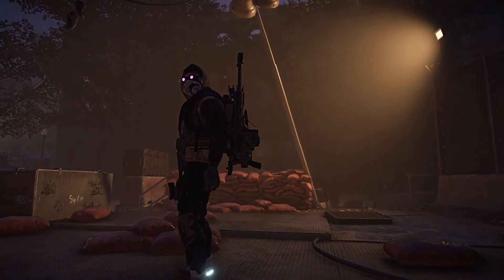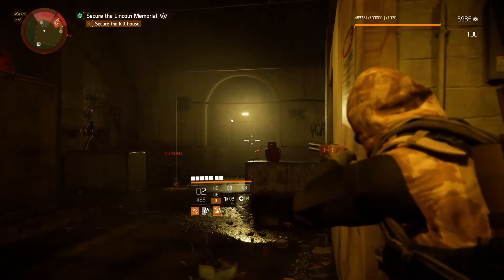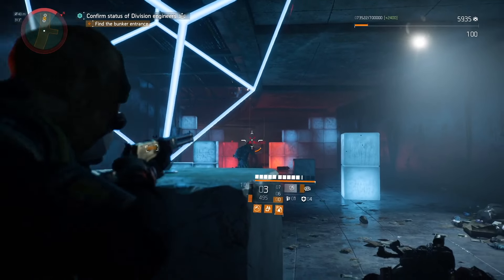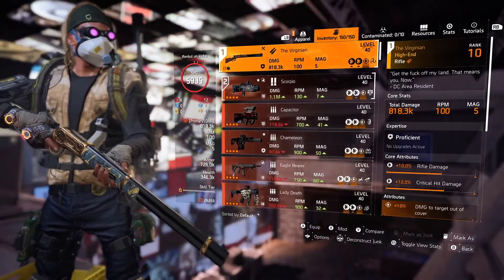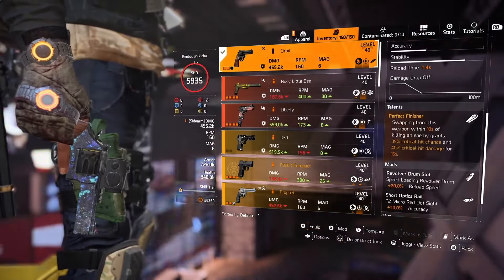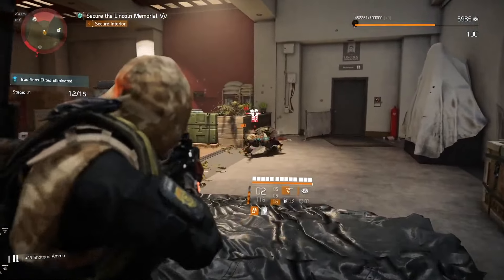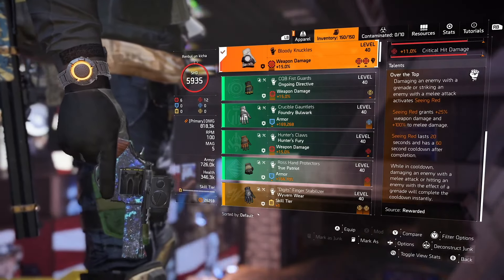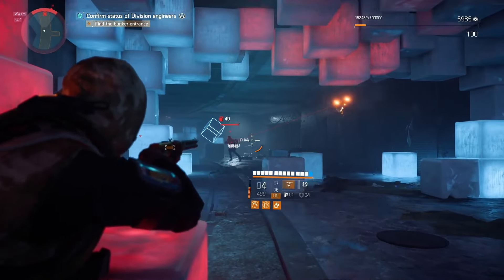THIS DIVISION 2 VIRGINIAN BUILD HITS LIKE A TRUCK INCURSION & MISSIONS|BLOODY KNUCKLES + HEAD HUNTER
THIS IS AMAZING BUILD - ONE SHOT ANY ENEMY WITH THIS NOW SYNERGY! THE DIVISION 2 BEST BUILD SOLO

Tom Clancy's The Division 2 Developer Massive Entertainment Publisher Ubisoft Director Mathias Karlson Composer Ola Strand SeriesTom Clancy's Engine Snowdrop Platform

Contents

Gameplay Edit